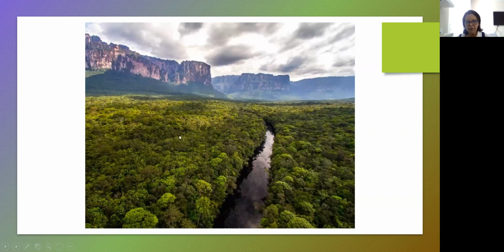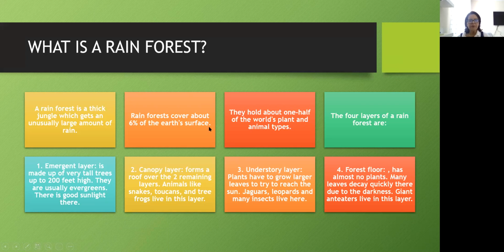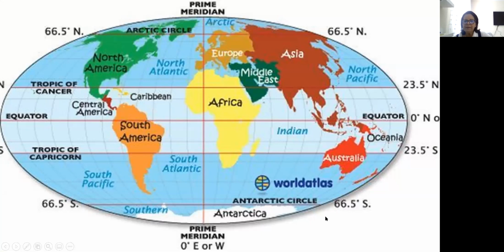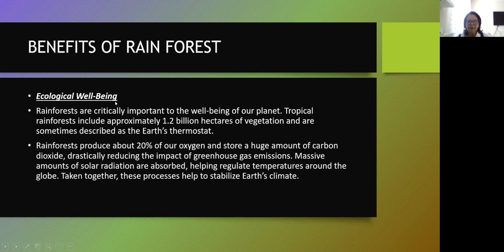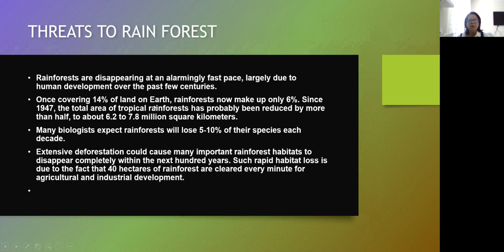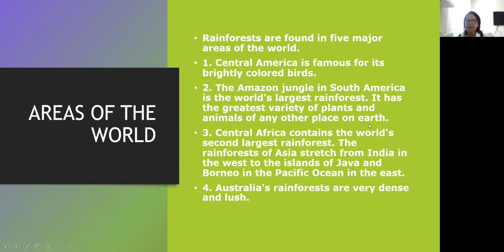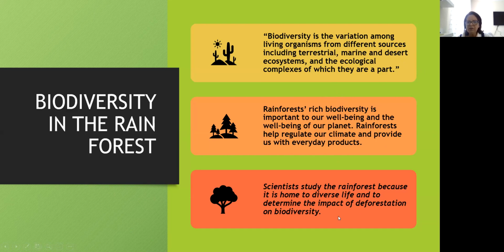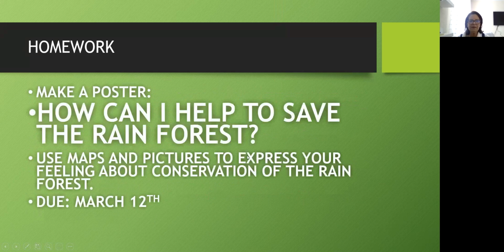SCIENCE 2ND YEAR THE RAIN FOREST MARCH 5